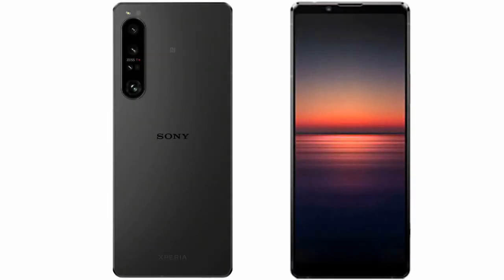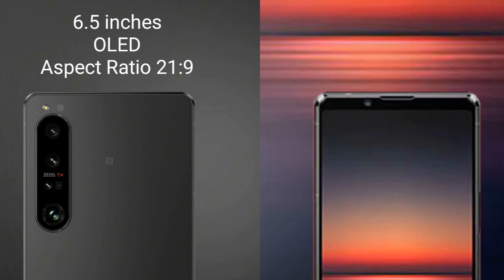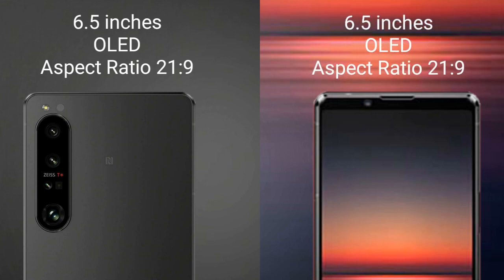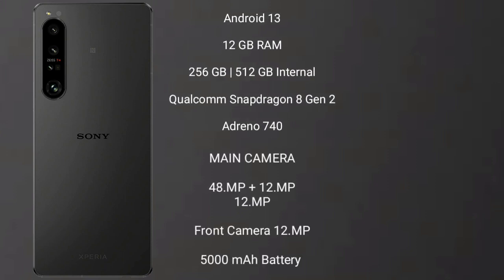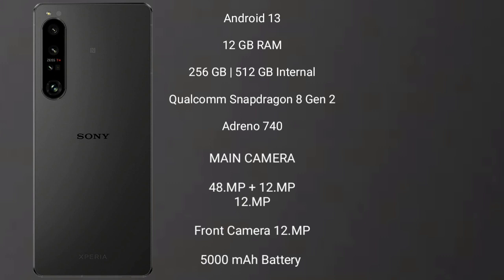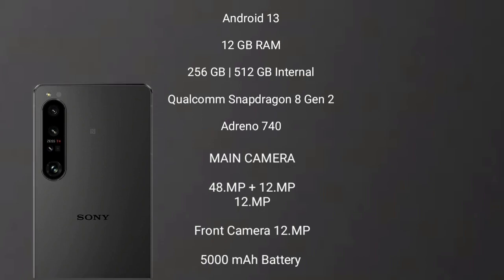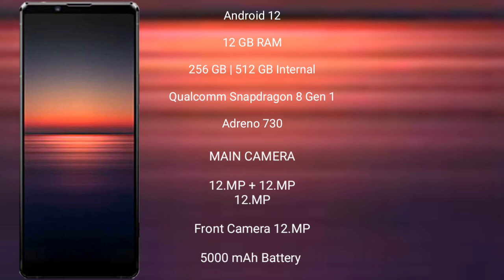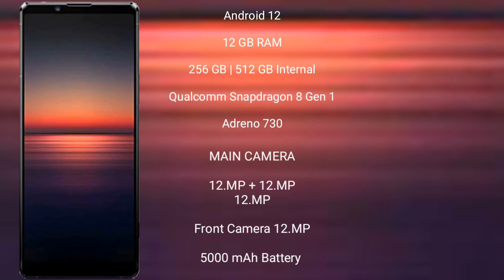Sony Xperia 1 V vs Sony Xperia 1 IV Review & Comparison